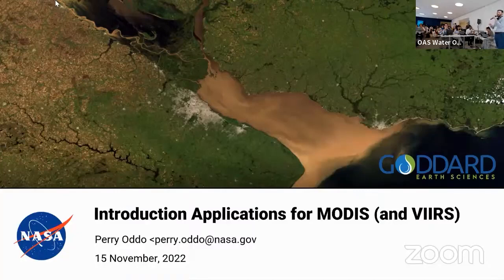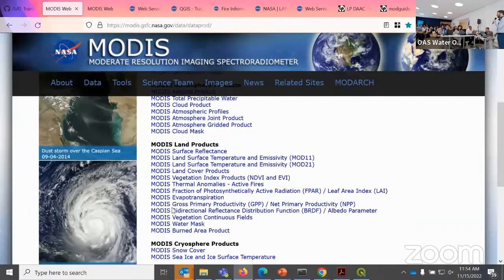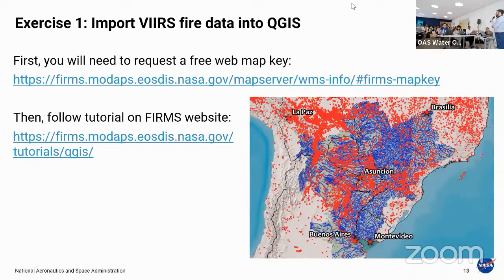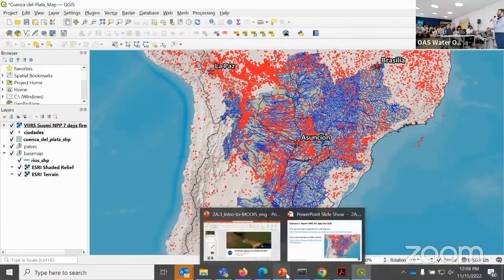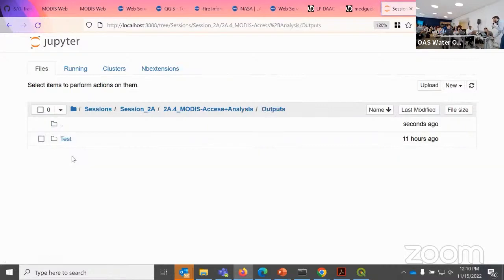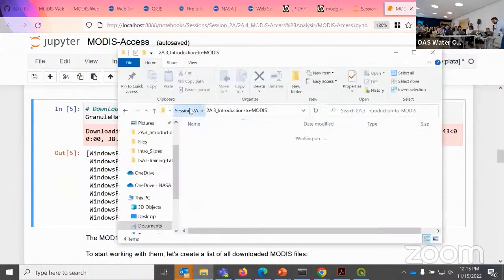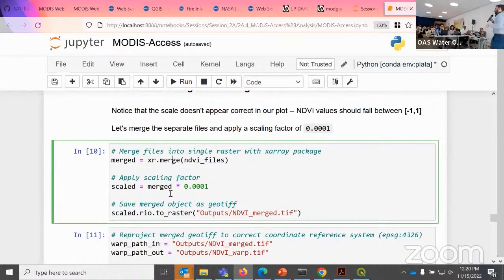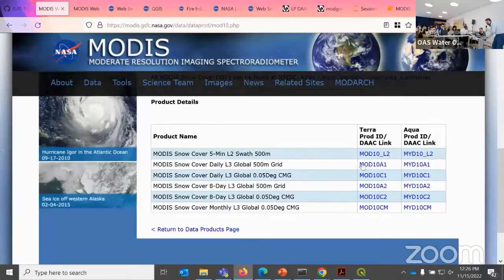Day 2 (3) Introduction Applications for MODIS (and VIIRS) - Perry Oddo